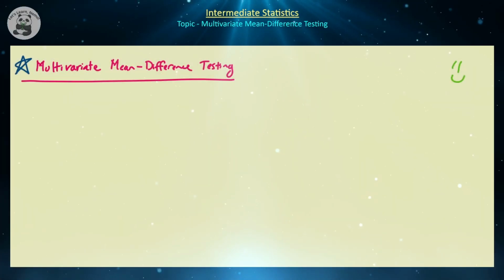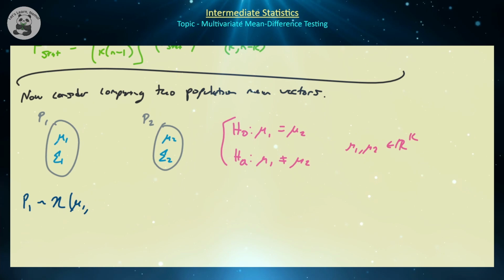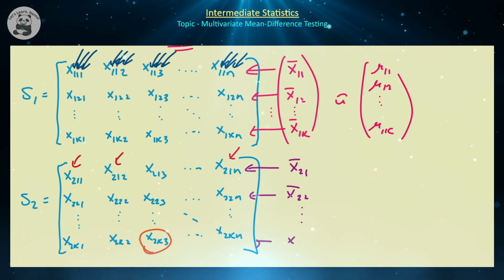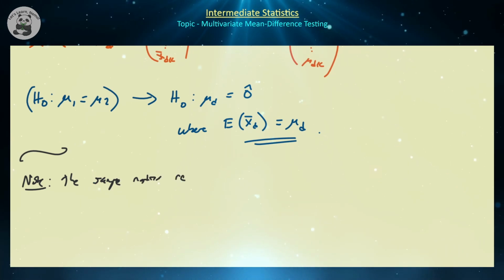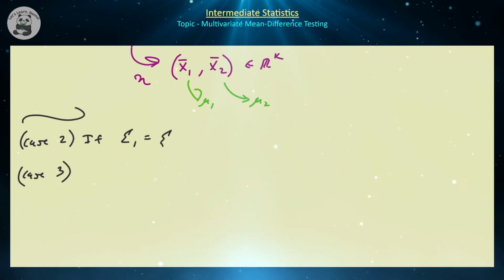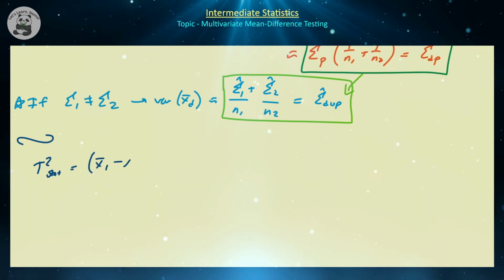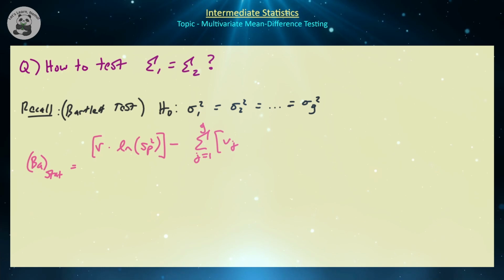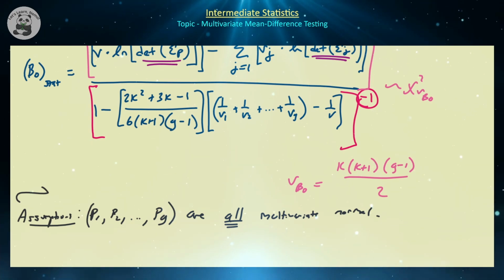(IS40) Multivariate Mean-Difference Testing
In this video, we continue our exploration of mutivariate statistical analysis and consider the problem of comparing and testing whether or not there is a significant difference in multivariate mean vectors between two multivariate normal populations. We consider the paired-difference, pooled-covariance, and unpooled-variance tests for vector equality, and all of the elements and test statistics associated to them. We also review the Bartlett test statistic for homoscedasticity for univariate normal populations, and discuss the multivariate extension (Box) of it for testing equality of multiple covariance matrices.